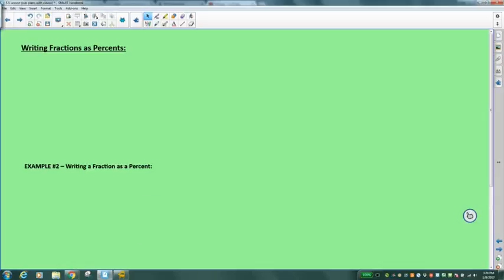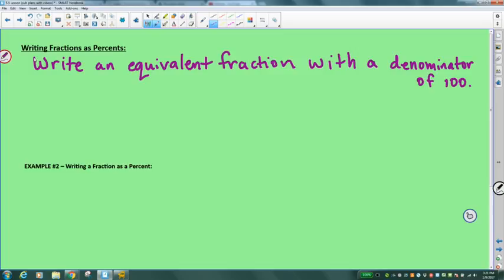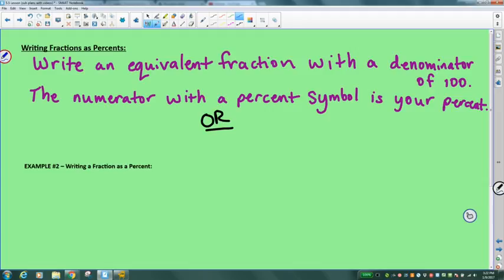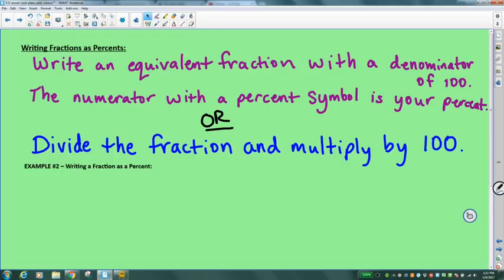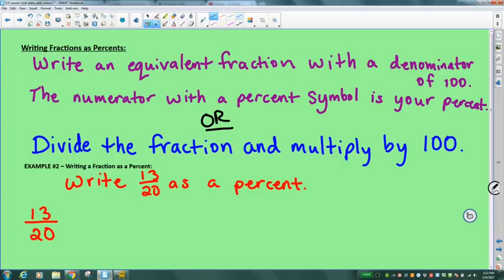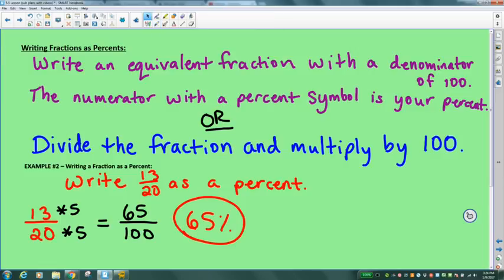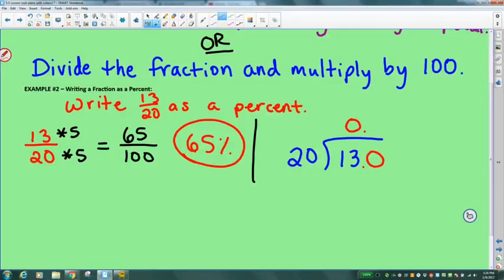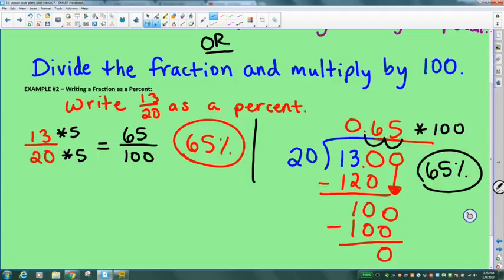Jamie Miller 09Jan2017 152018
5.5 Percents - Fractions to percents & EX #2